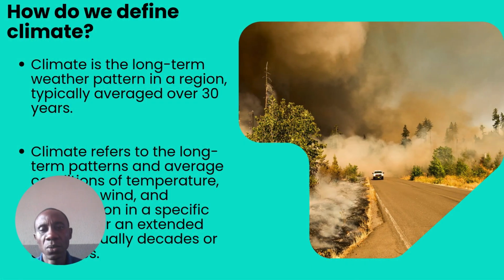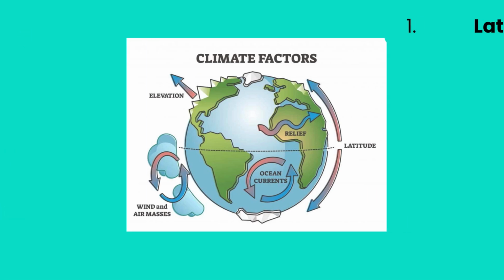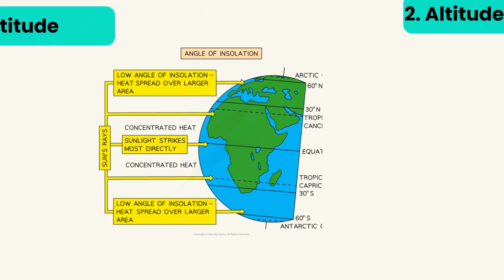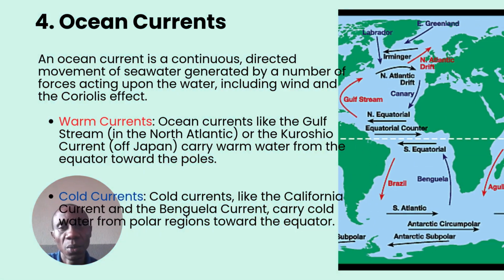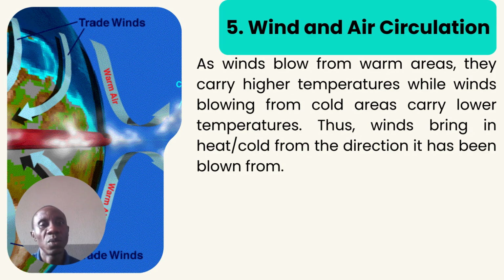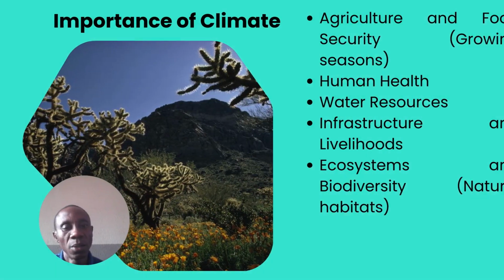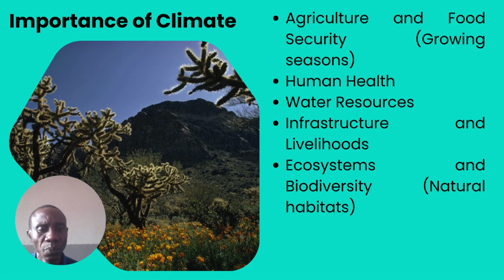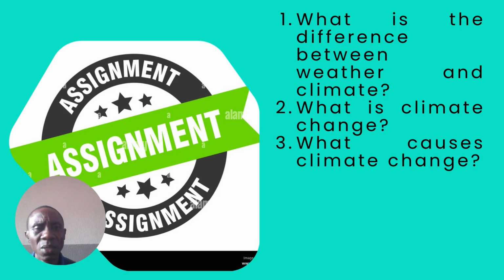Climate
Understand climate and its impact on the environment, weather patterns, and human activities. Explore different climate types, factors influencing climate change, and the importance of climate awareness.